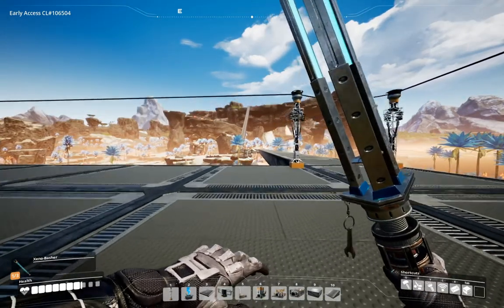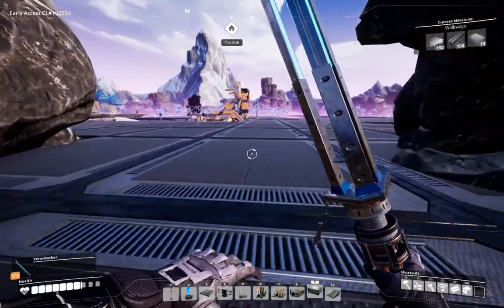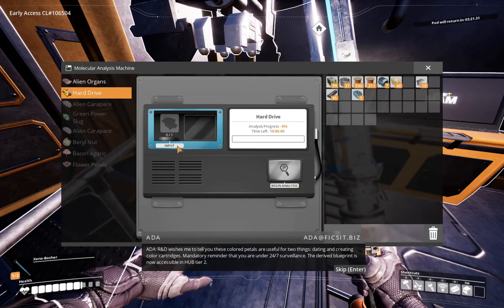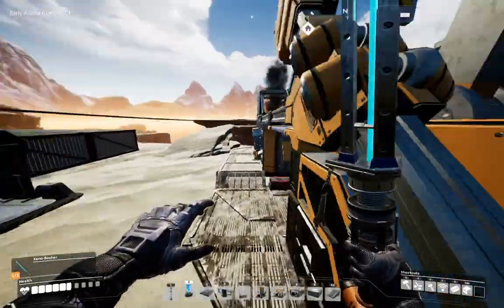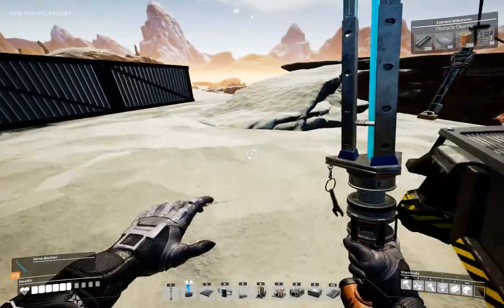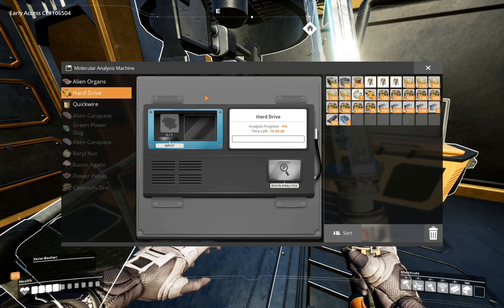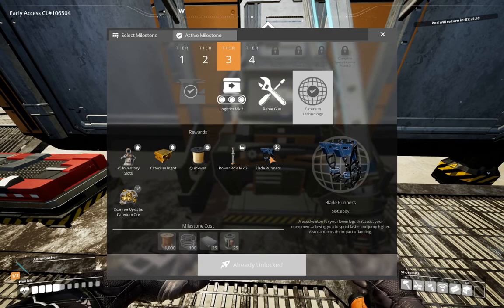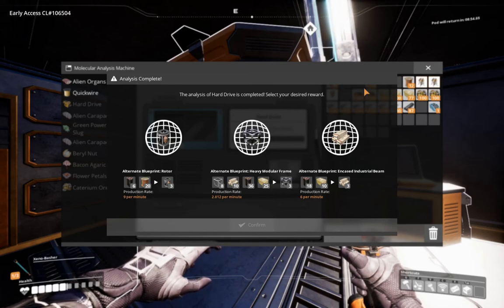SATISFACTORY Gameplay - Ep. 5 - Initializing factory construction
Hey everyone, Upstart here

Secondly, I hope everyone had some happy holidays and a happy new year. So, I am now coming back from my month long holidays from youtubing, and will now start to upload content again. The first batch will still be in an older format I was using, so the quality will probably not be as good as the previous series' quality, as these videos had already been recorded and edited before I tweaked my settings, but hopefully the second batch will be up to par. I will be repeating this message (or part of it) in the first video of the second batch, and so for now that's all, and I leave you all with my usual description below. Thanks again.

Upstart here.
For those who read this, as you can tell by the name i'm using, i'm new to youtubing and making content. This is gonna be my first intent at getting into this career, so my equipment isn't very good, and neither are my editing skills.

Either way, I hope you can all enjoy the content I make.